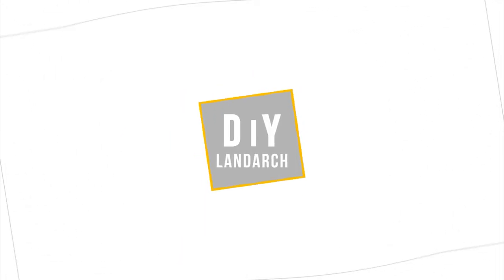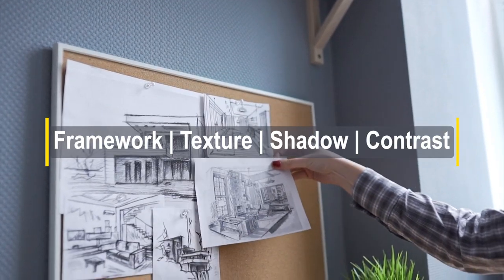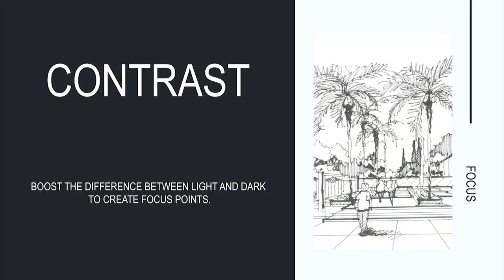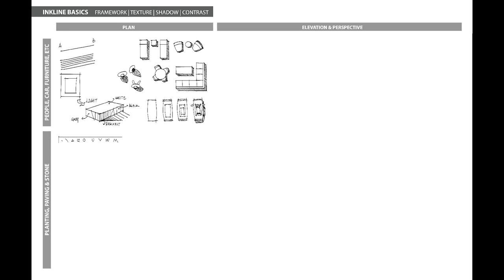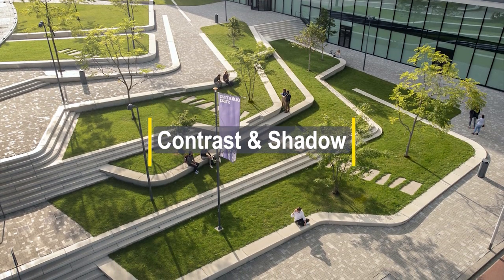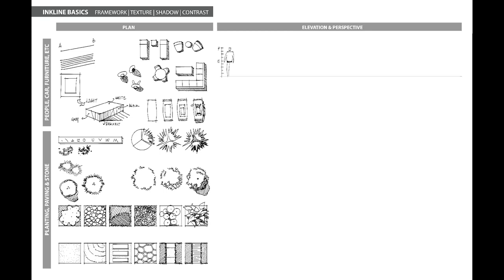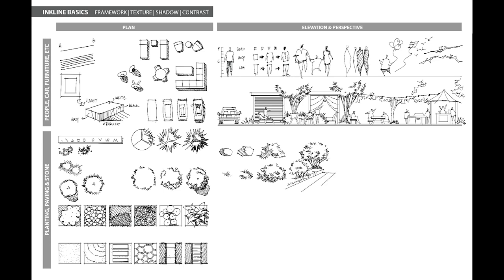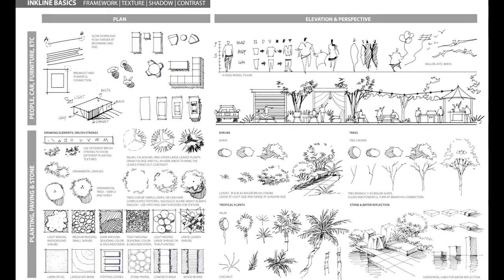How to Draw- Landscape Architecture Sketch Basics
In this video, I will share my tips for improving your architectural drawing techniques.  I will talk about key processes and major principles of architecture drawings and walk you through how to draw elements like people, furniture, planting, paving, etc. in both plan, elevation and perspective. Hopefully, these will ease the pressure of creating a drawing and make the sketching process more enjoyable!

00:00 Intro
01:08 Drawing Process & Principles
02:28 People, Car, Furniture, etc in Plan
03:04 Planting & Paving in Plan
05:58 People, Car, Furniture, etc in Elevation
06:50 Planting & Stone in Elevation & Perspective